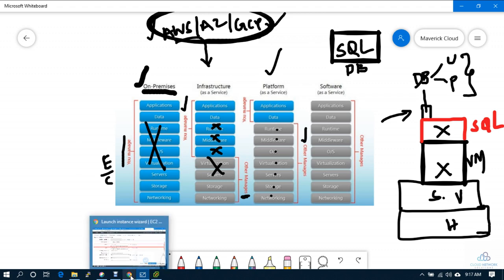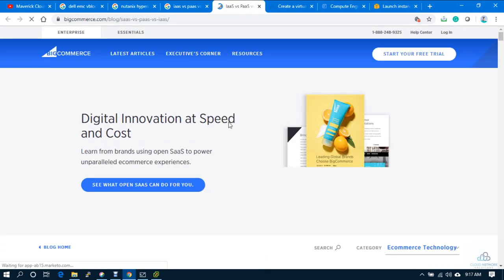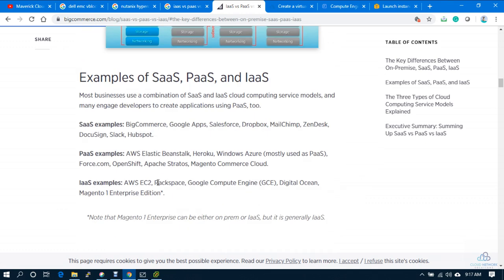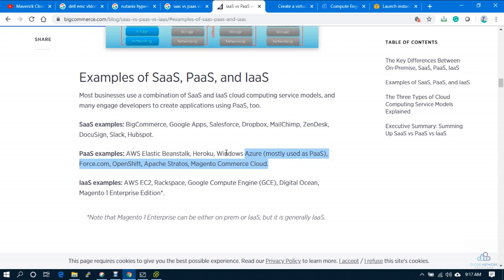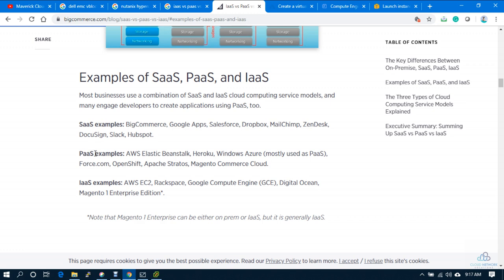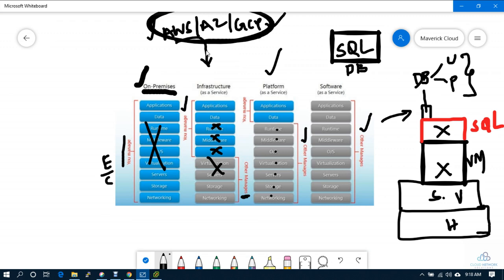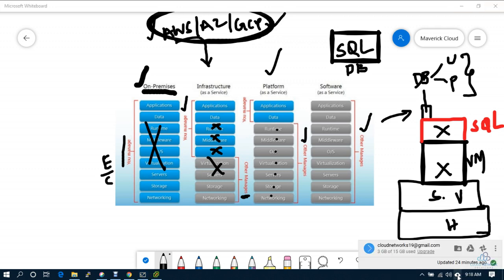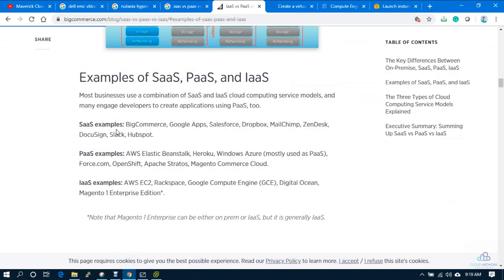Cloud Computing Basics|What is IaaS? Paas?SaaS? |Understanding Service Models-AWS,Azure&GCP|English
The cloud is a hot topic for small businesses all the way to global enterprises.
There are usually three models of cloud service to compare: Software as a Service (SaaS), Platform as a Service (PaaS), and Infrastructure as a Service (IaaS). Each of these has its own benefits, as well as variances, and it is necessary to understand the differences between SaaS, PaaS, and IaaS to know how to best choose one for your organization.

AZ-303
AZ-104
AZ-204